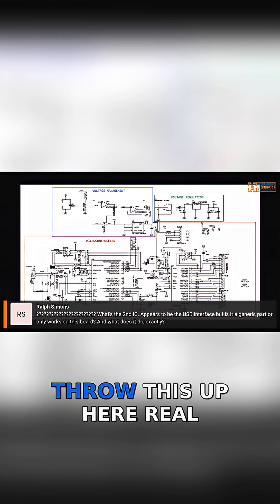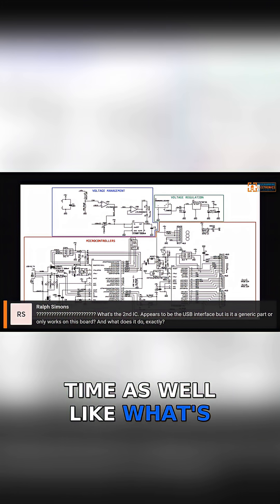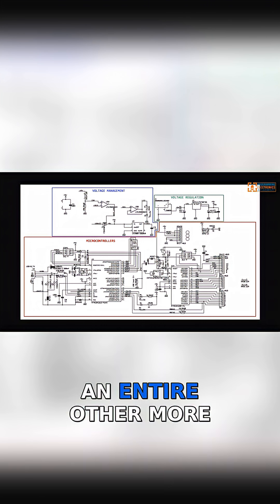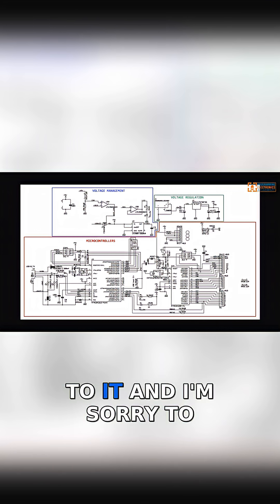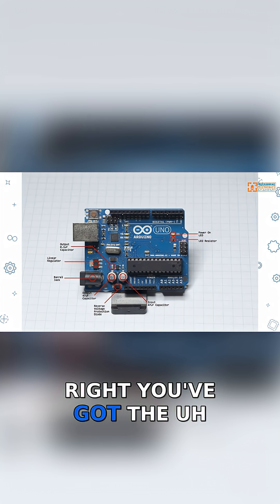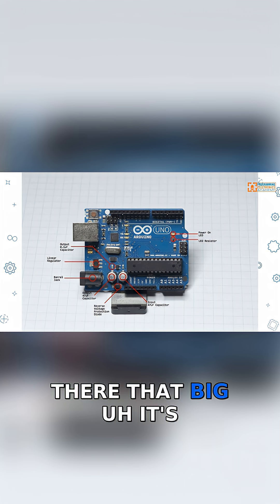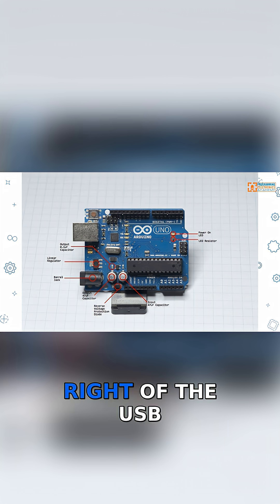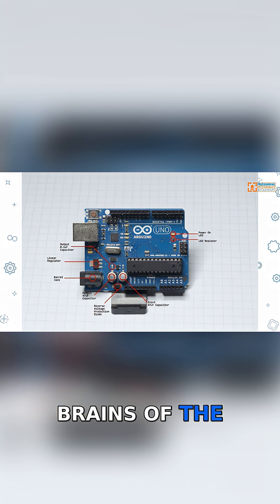The Hidden Power of Arduino s Microcontrollers